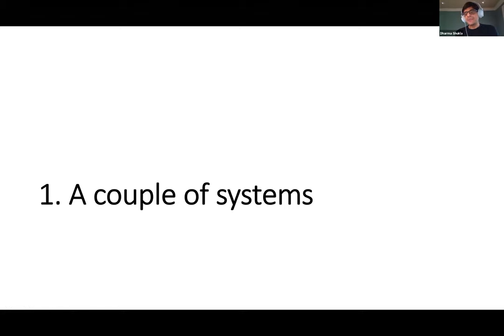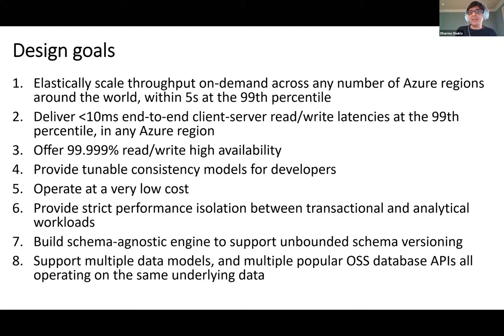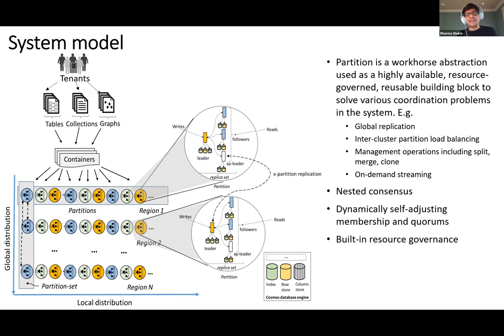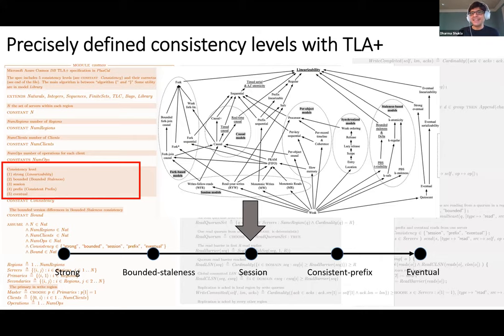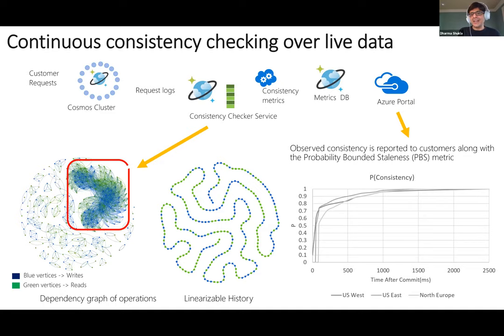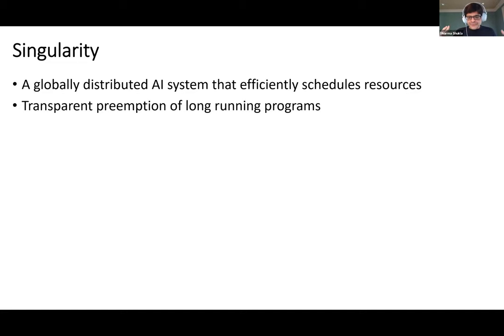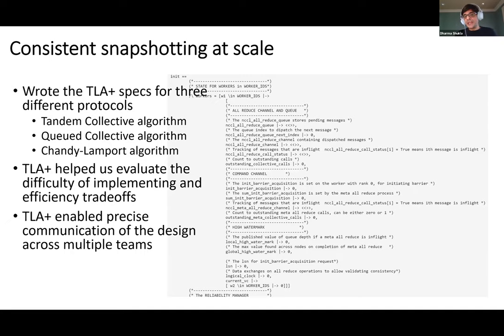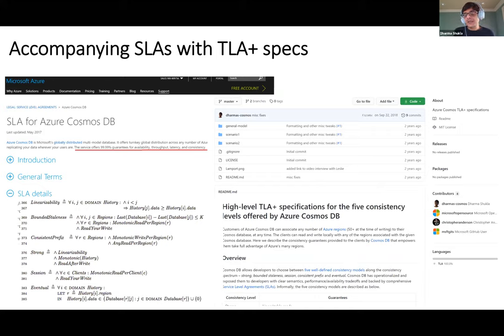Dharma Shukla: TLA+ at Microsoft to build planetary-scale systems - Keynote TLA+ Community Event